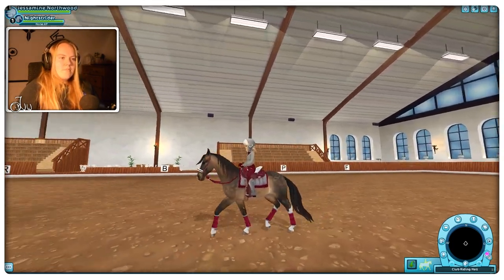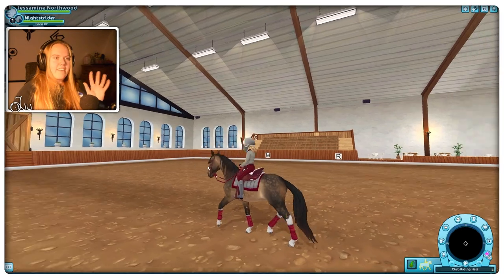TENNESSEE WALKERS IN SSO || Breed Review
Back again with a breed review video! This time we're looking at the new Tennessee Walkers that were released - a new and interesting breed for me!

𝘼𝙣𝙙 𝙤𝙣 𝙩𝙝𝙚𝙨𝙚 𝙨𝙚𝙧𝙫𝙚𝙧𝙨:
▸𝘔𝘢𝘳𝘴𝘩𝘮𝘢𝘭𝘭𝘰𝘸 𝘊𝘭𝘰𝘶𝘥𝘴 - 𝘑𝘦𝘴𝘴𝘢𝘮𝘪𝘯𝘦 𝘕𝘰𝘳𝘵𝘩𝘸𝘰𝘰𝘥
▸𝘈𝘪𝘳 𝘚𝘵𝘢𝘳 - 𝘑𝘦𝘯𝘯𝘪𝘧𝘦𝘳 𝘗𝘰𝘯𝘺𝘩𝘢𝘷𝘦𝘯

        ℬ𝑒𝓈𝓉 𝓇𝑒𝑔𝒶𝓇𝒹𝓈, 𝒥𝑒𝓈𝓈 ♡